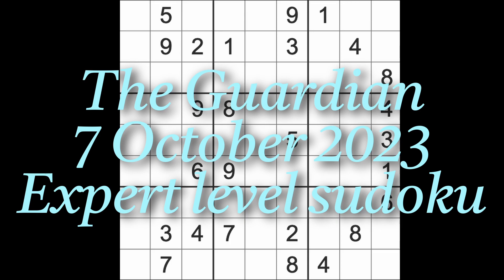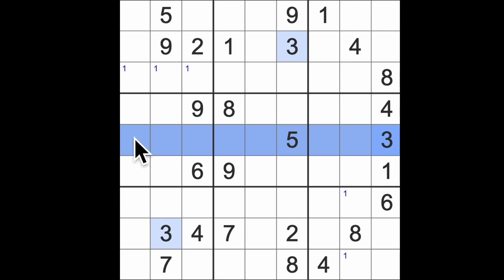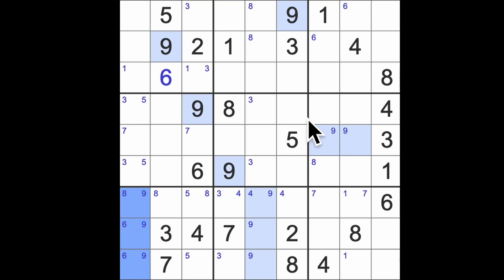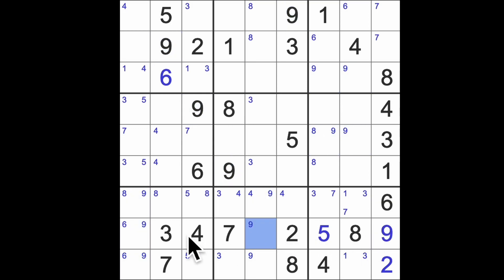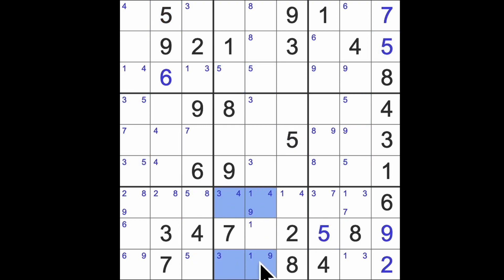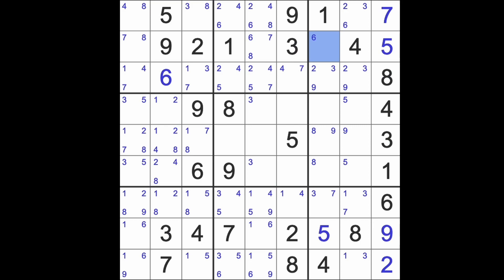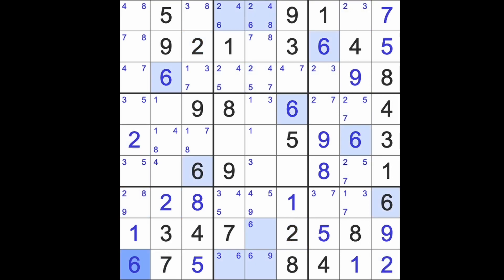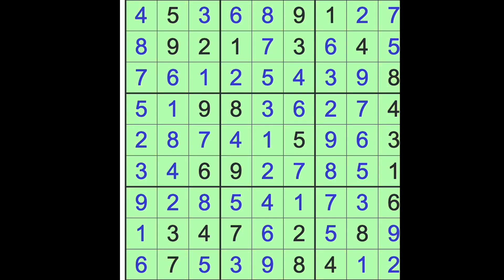Sudoku solution – The Guardian 7 October 2023 Expert level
The Expert level sudoku is published every Saturday. Here's the link to today's puzzle